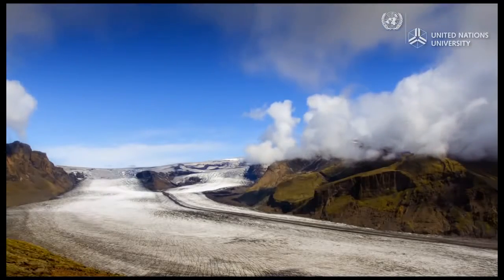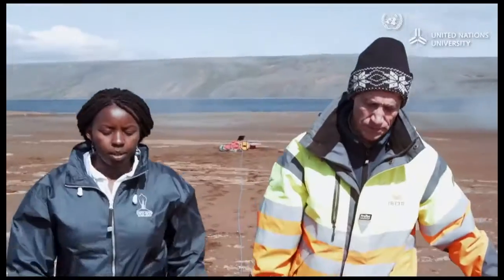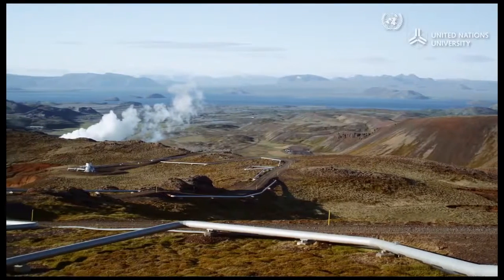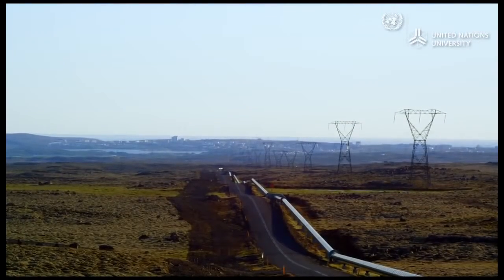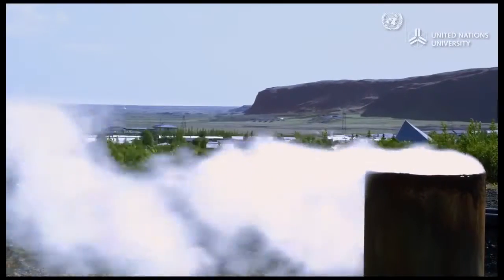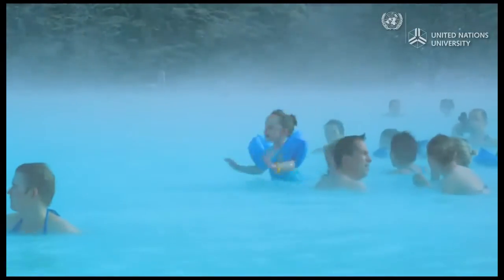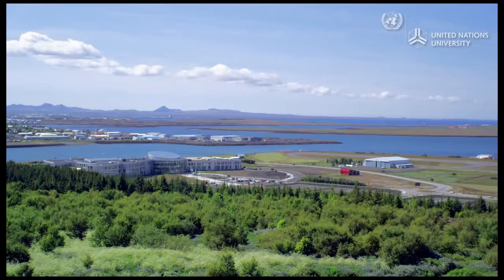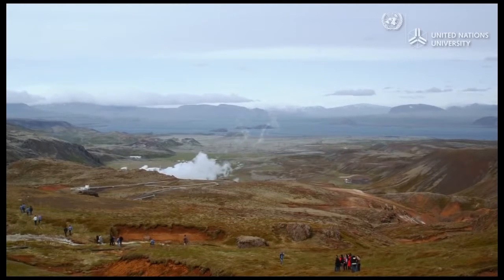Converting geothermal knowledge into megawatts